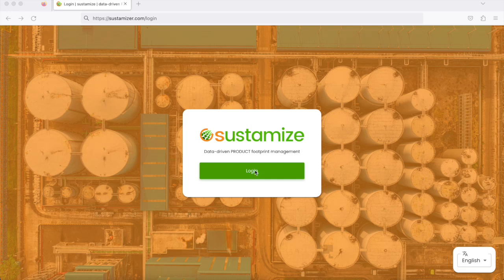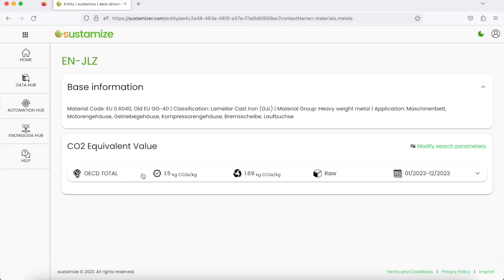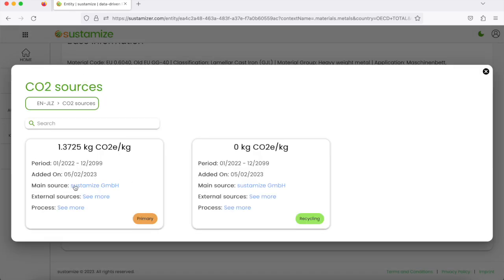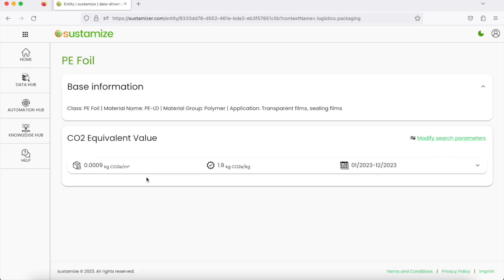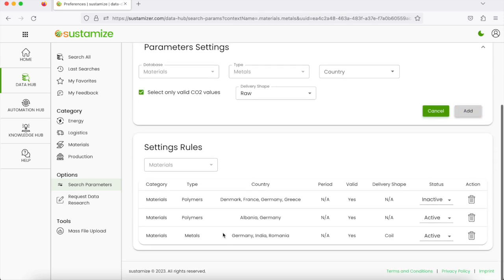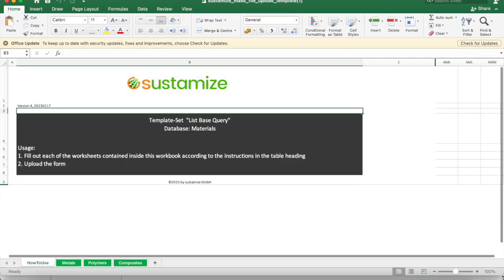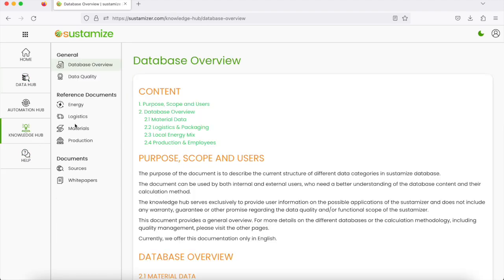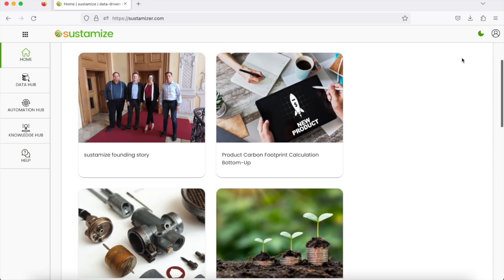Introduction of sustamizer Platform - Sustamize GmbH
In this video, you will get all the information about our Sustamizer platform including all the features.